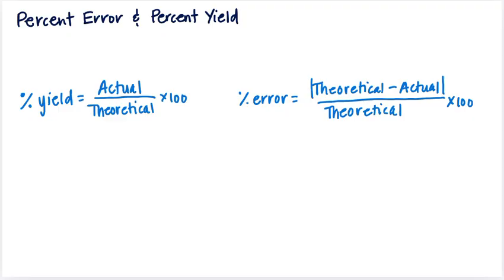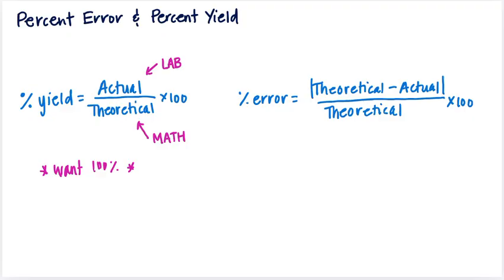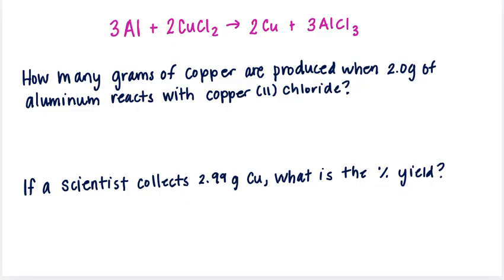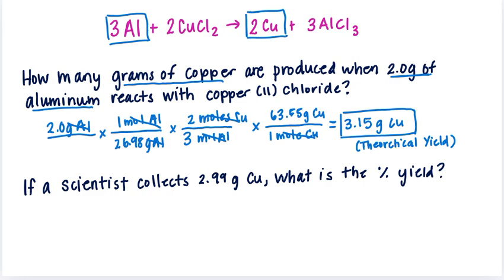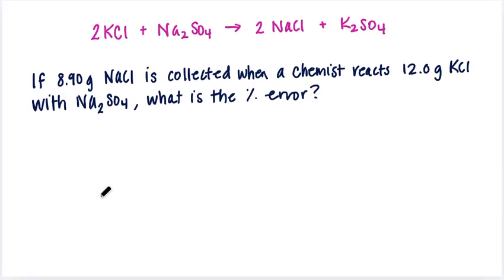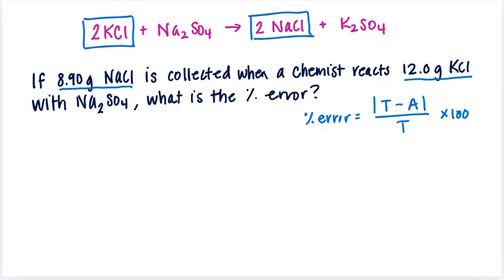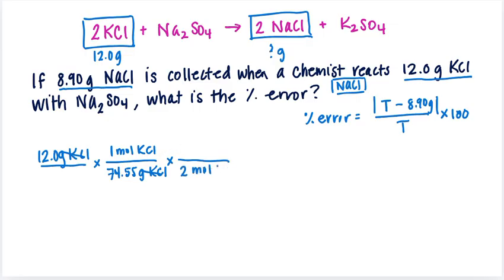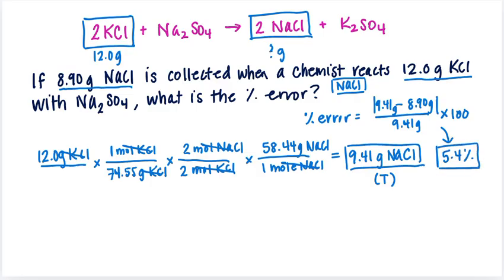How to Calculate Percent Error and Percent Yield | Chemistry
This tutorial will explain how and why we use percent error and percent yield.  We will work through stoichiometry problems involving percent error and percent yield